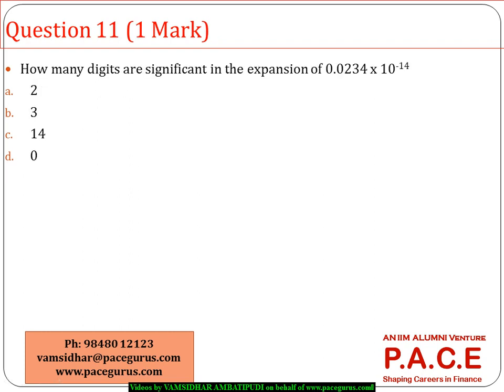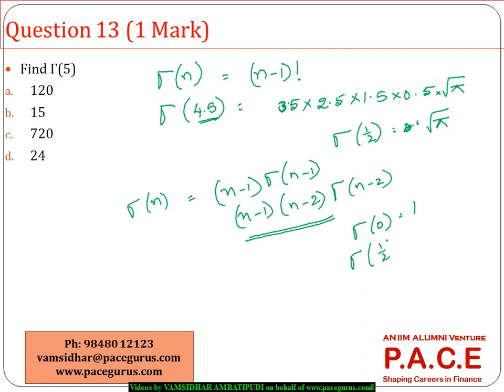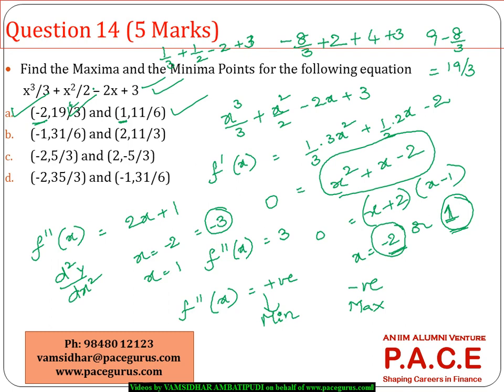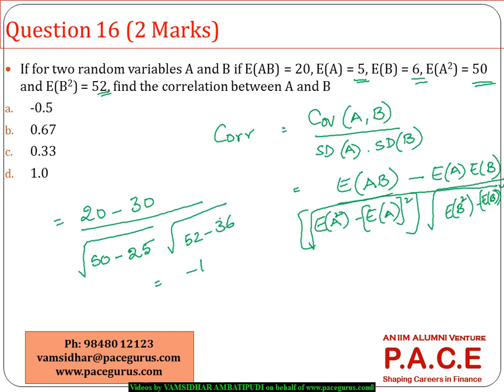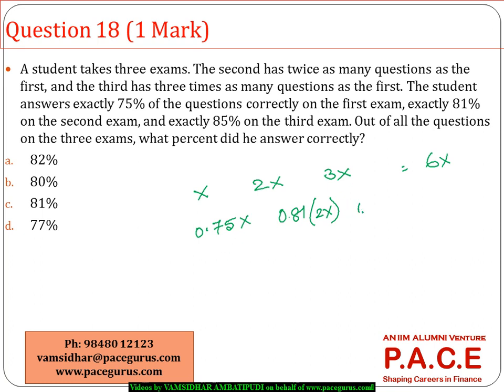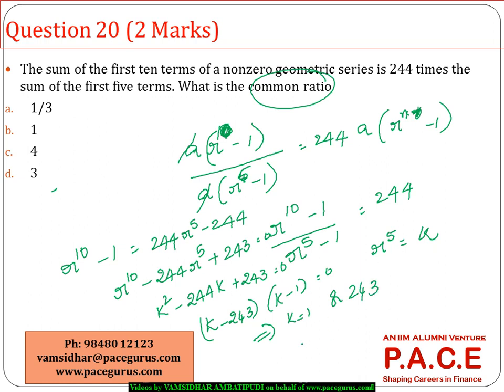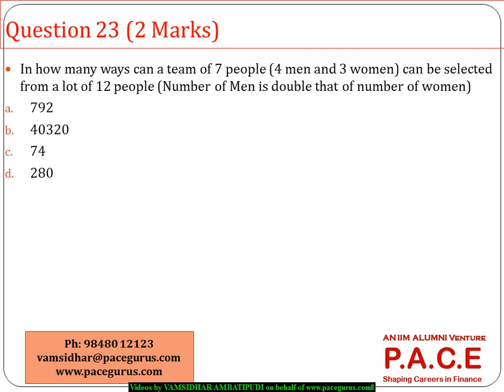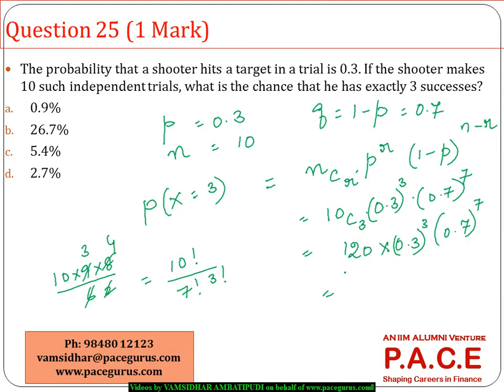ACET Solutions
Training on ACET questions and solutions by Vamsidhar Ambatipudi